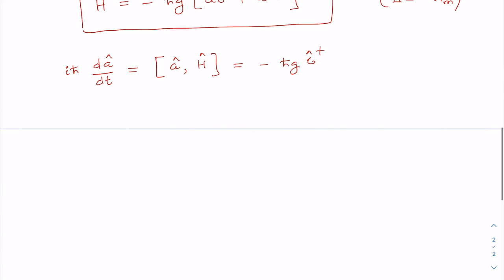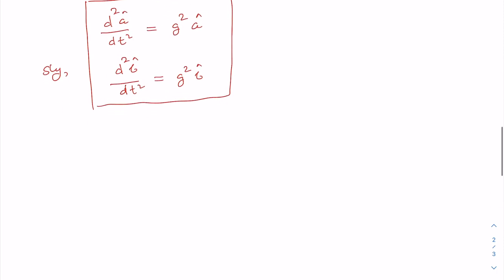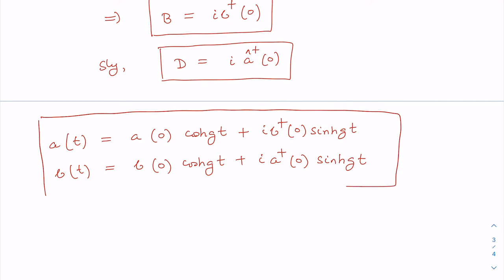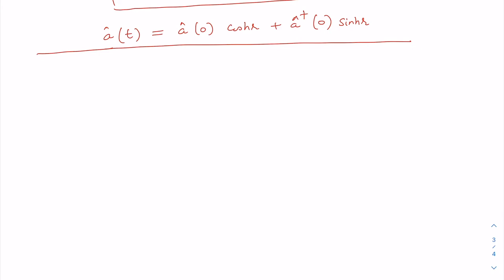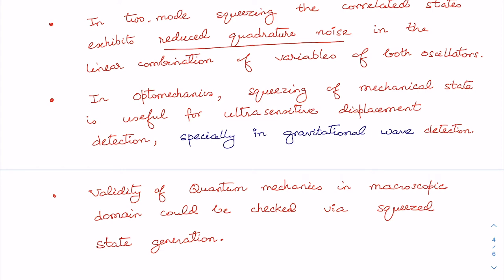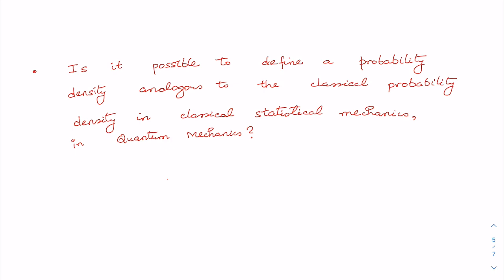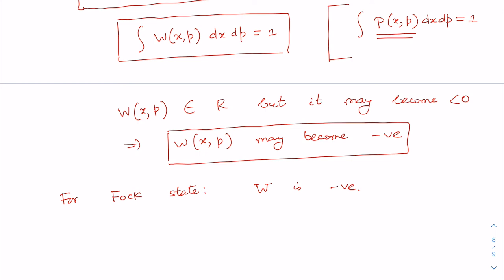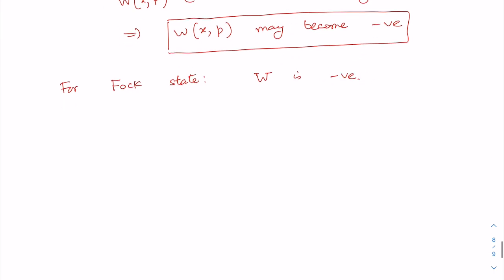Lec 44: Quantum Optomechanics: Squeezed States